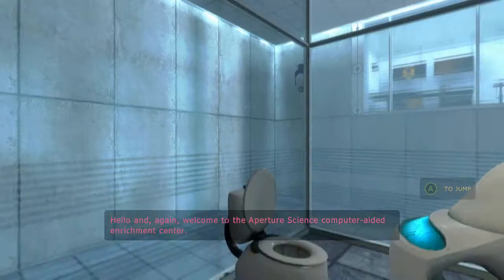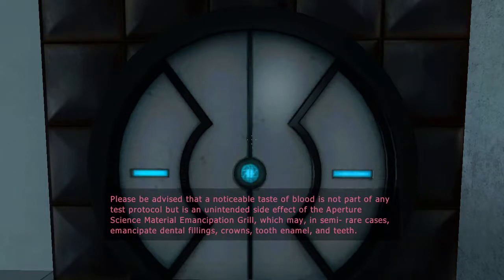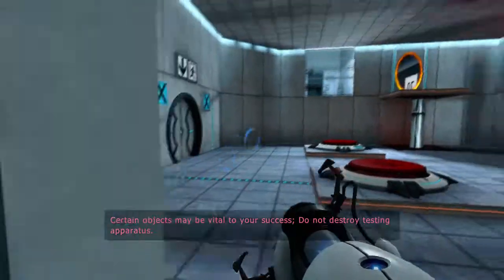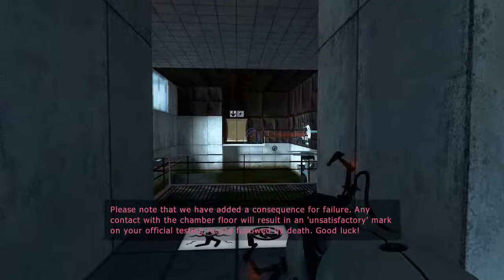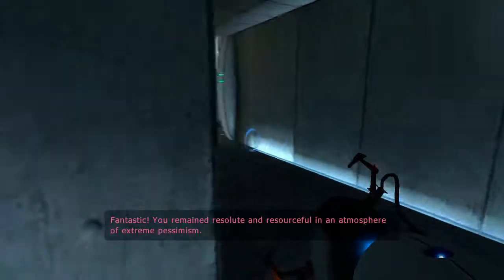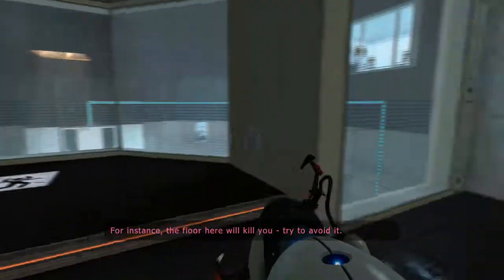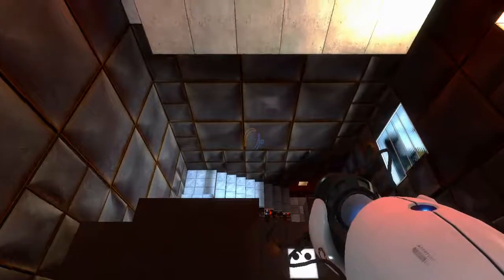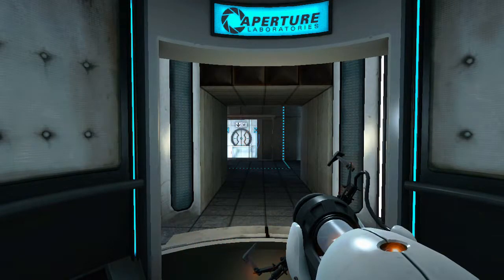The Gaming Experience Revisit: Portal 1 Part 1